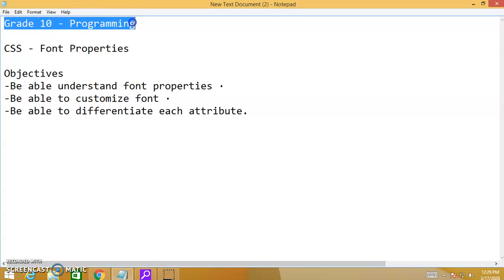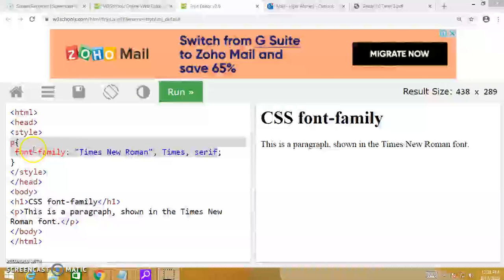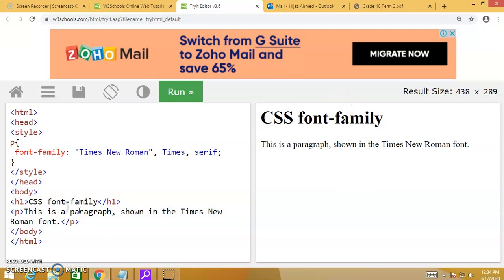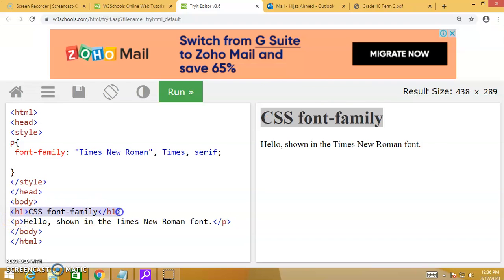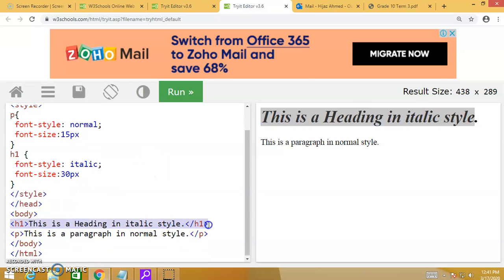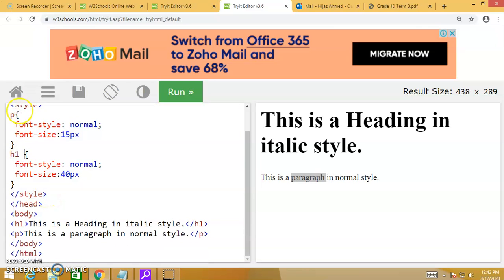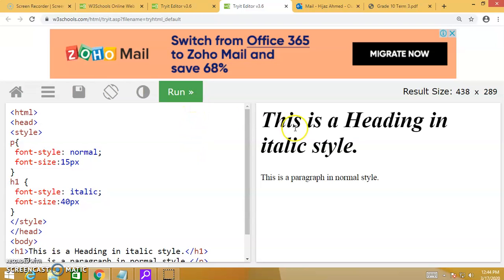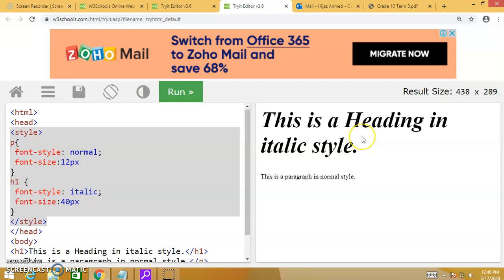Grade 10 Programming CSS Fonts Part 1